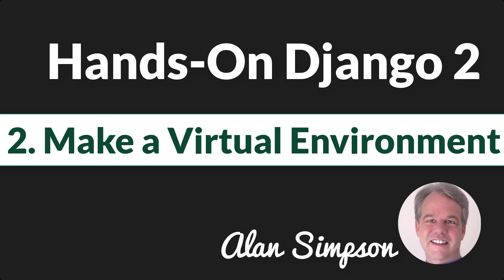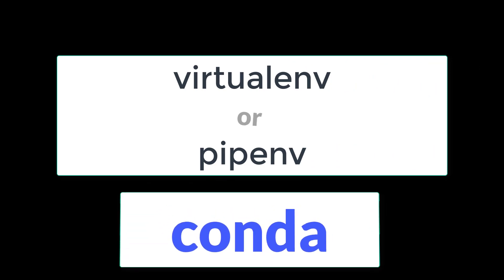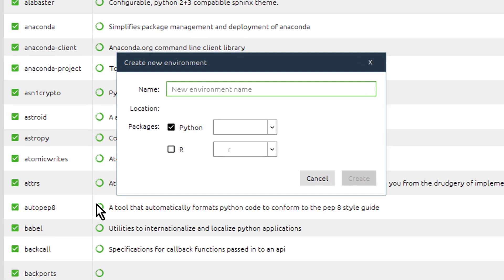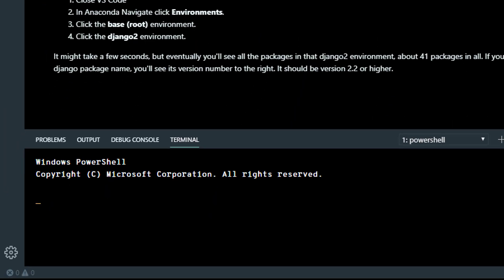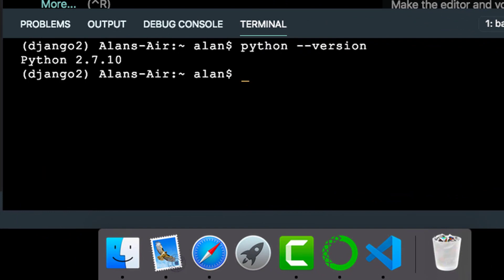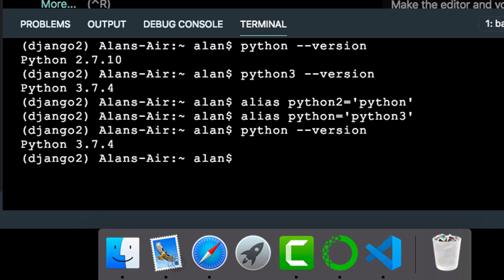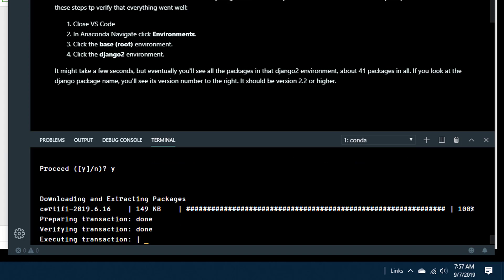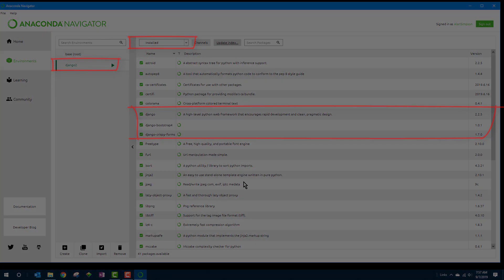Make an Anaconda Django Environment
This video is just one lesson from my 5-hour Django course. You can learn more, and /or get all of the code